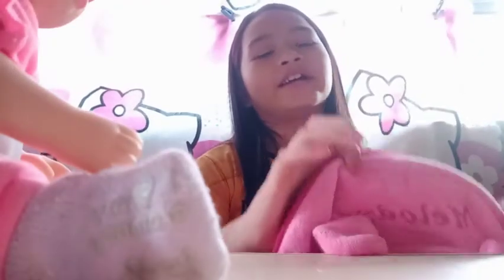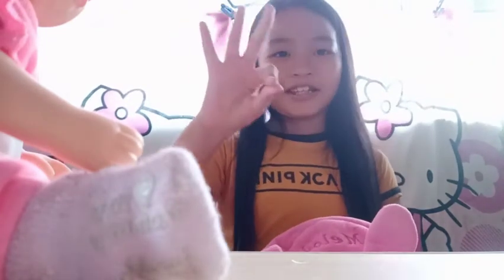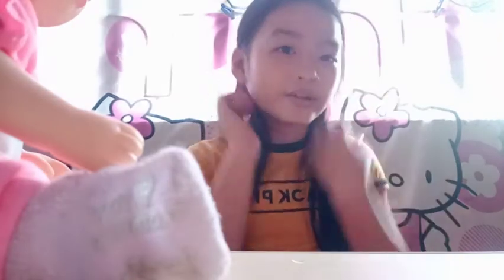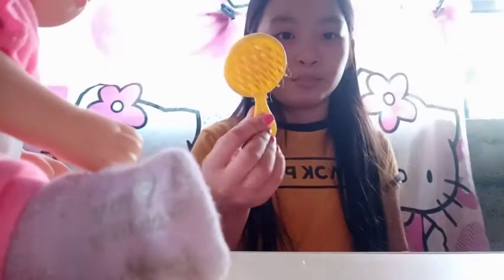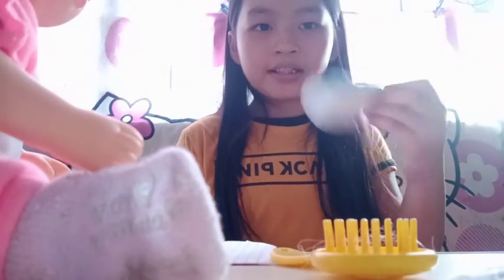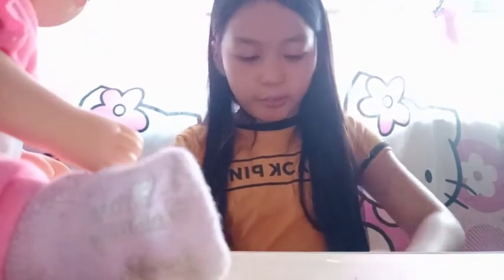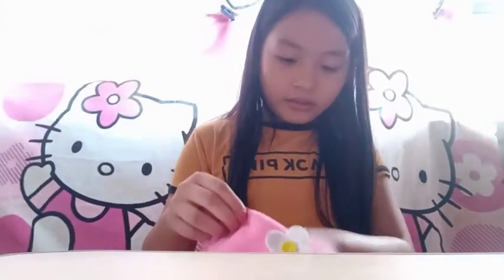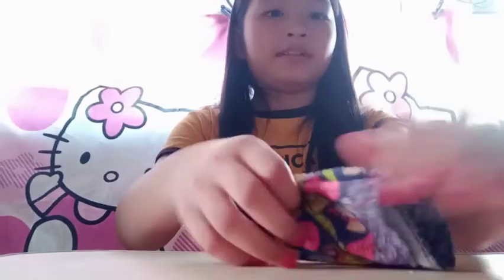whats in my baby alive diaper bag inspired by Kelli maple